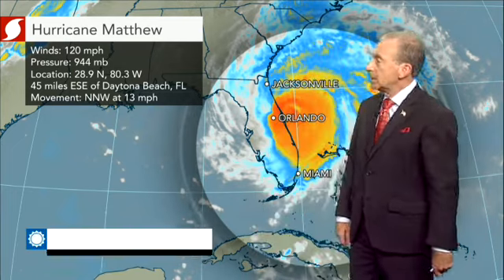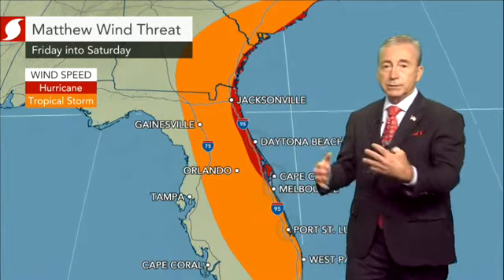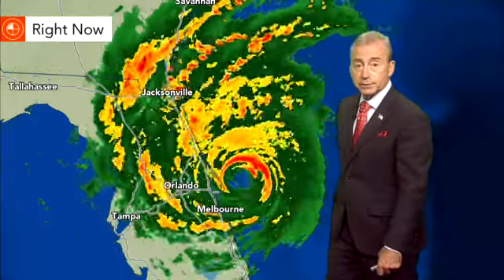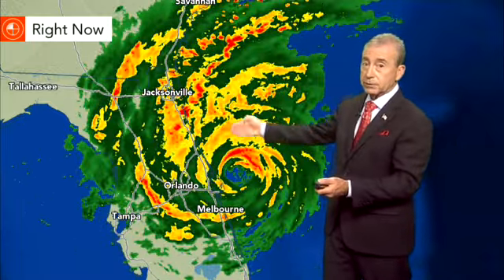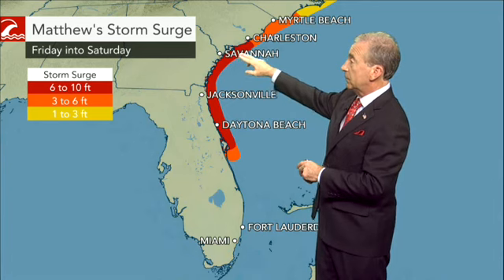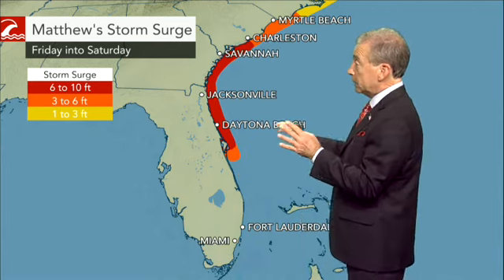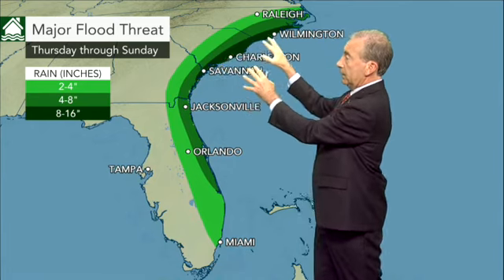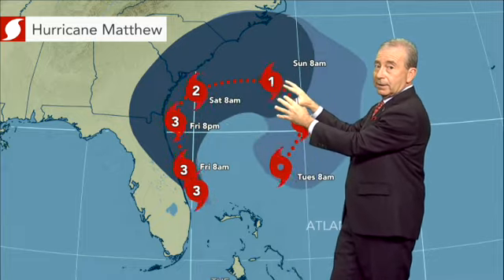Deadly Hurricane Matthew to blast the East Coast this...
Oct 07, 2016; 8:16 AM ET  Deadly Hurricane Matthew to blast from Florida to North Carolina with fierce winds.